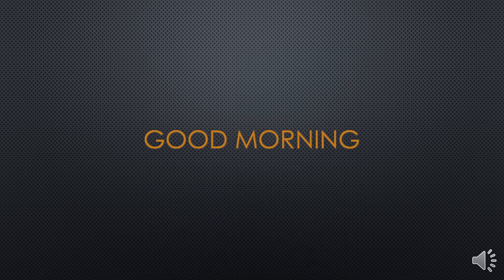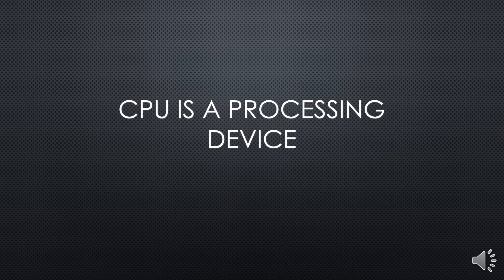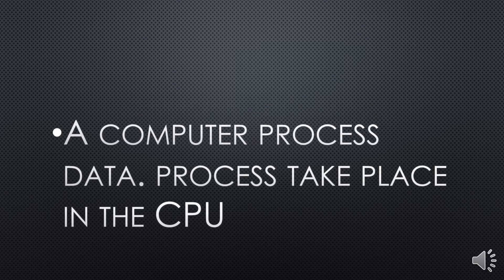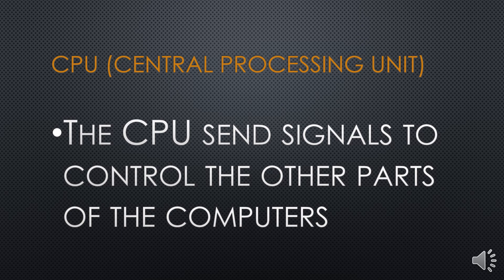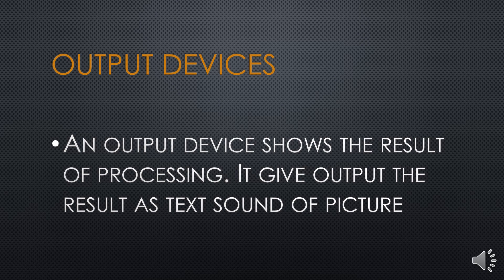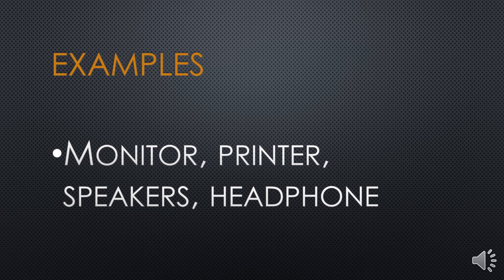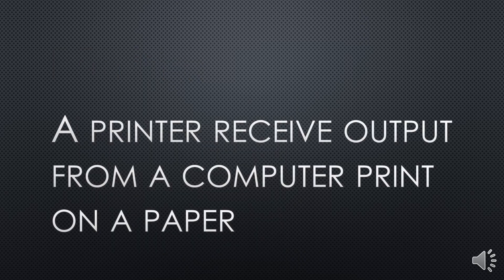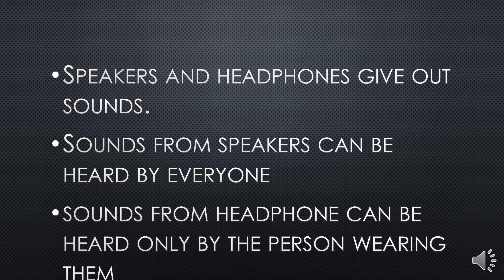Kems 4 computer (processing device, output device)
Output
Processing